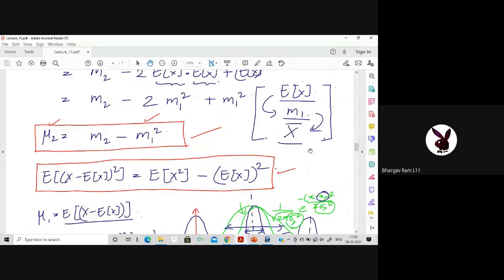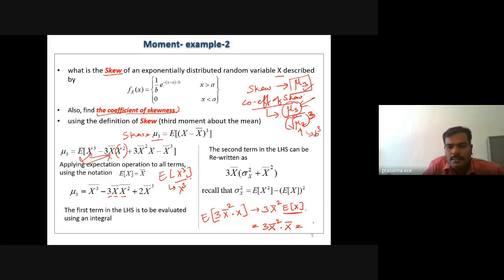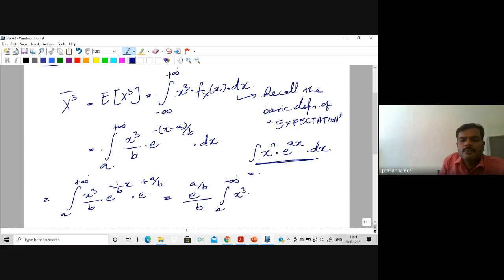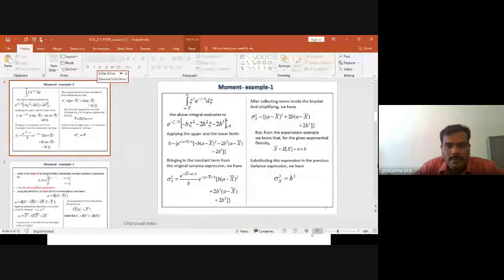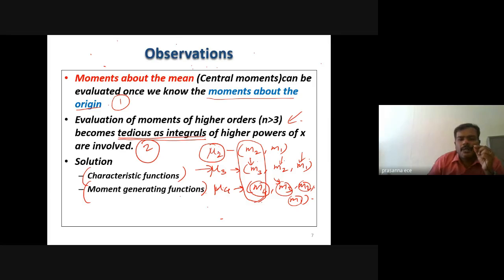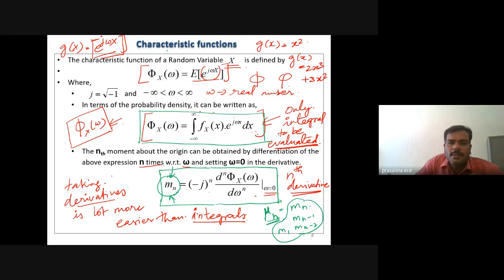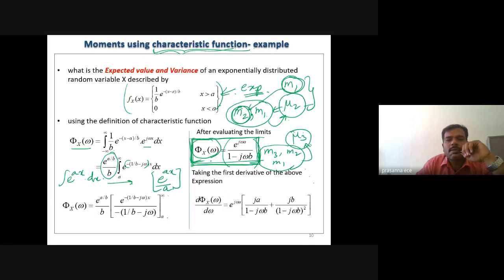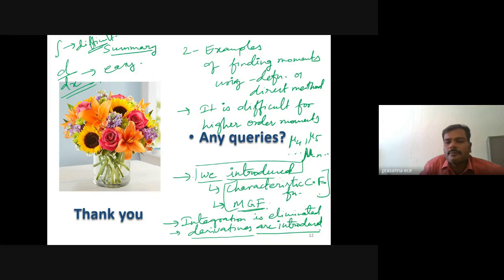Lecture 15 B Evaluation of Moments Intro To Characteristic Functions